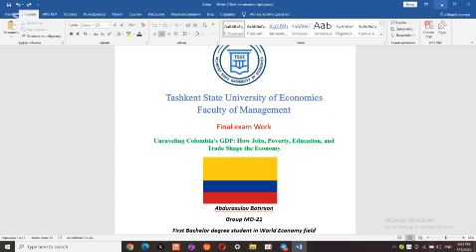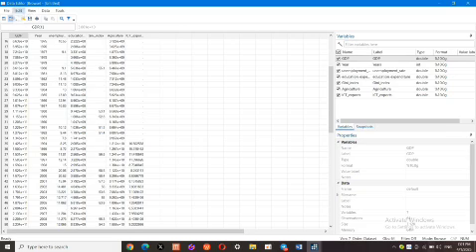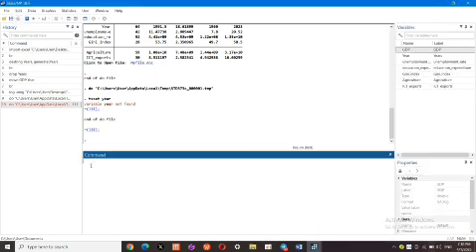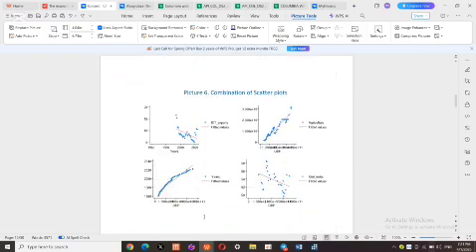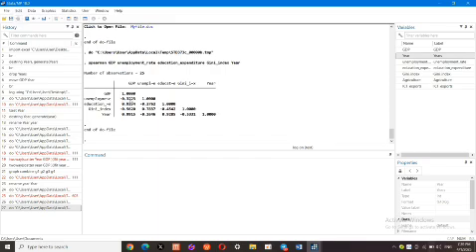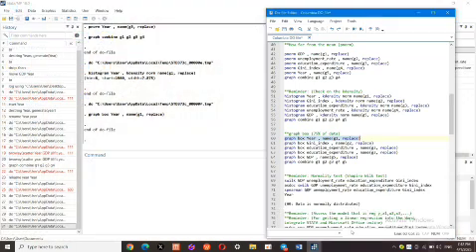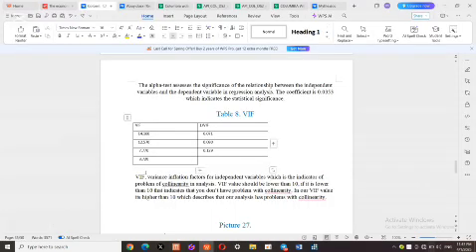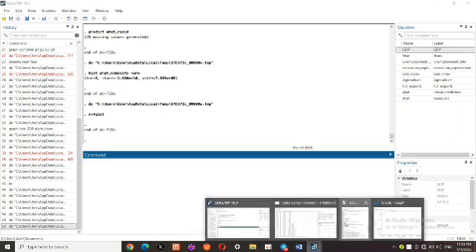Empirical Research about Columbia (Part 1)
Part 1
1. Country World Bank open data profile excel file
2. Importing excel into Stata and save as dta file
3. Making do and log file
4. Analysis
5. Word interpretation

Student: Abdurasulov Botirxon
Group: MO-21/24i
Modul: Academic Skills
Teacher: Aziz Zikriyoyev
Country: Columbia🇨🇴
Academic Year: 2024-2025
ETCS:5 credit